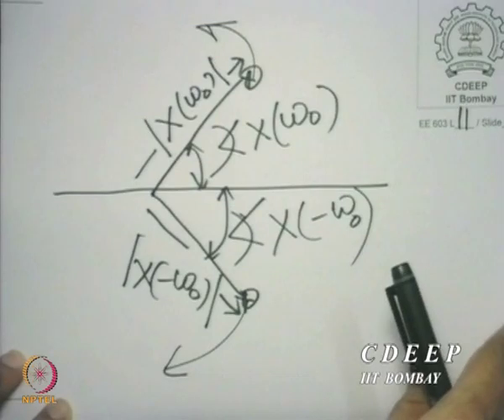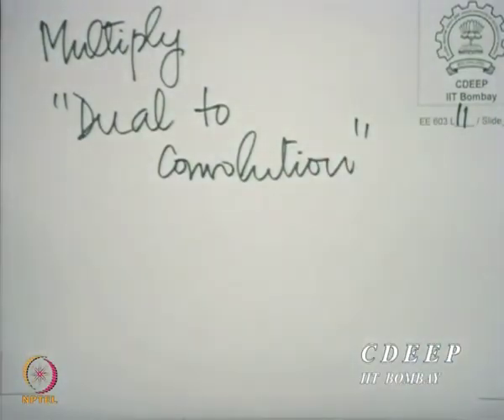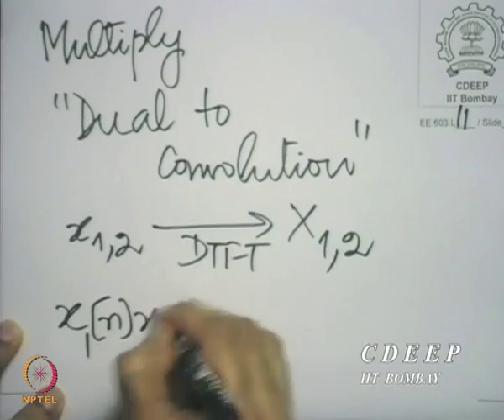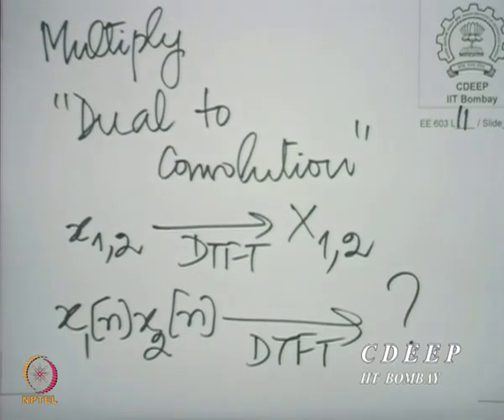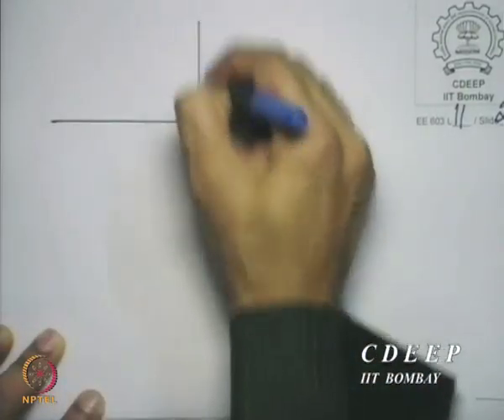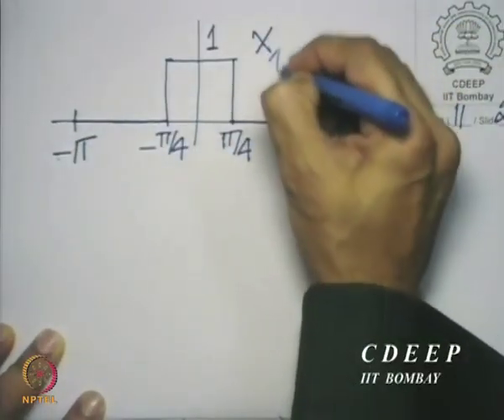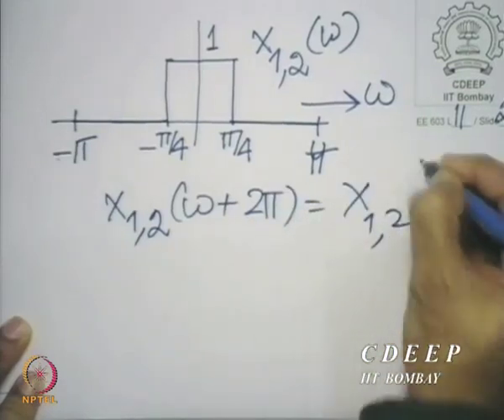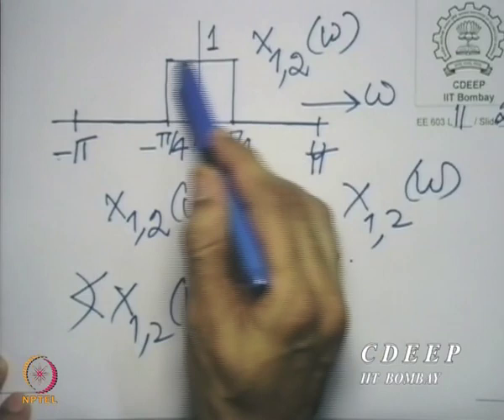Lecture 11B: Dual to convolution property